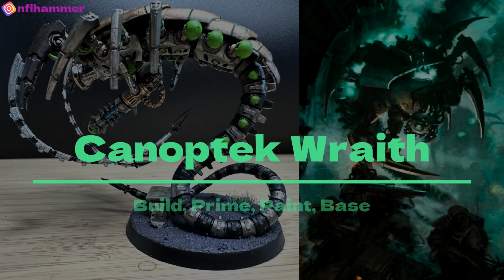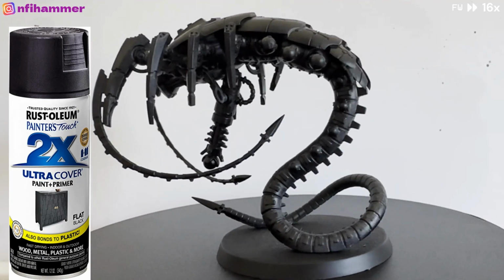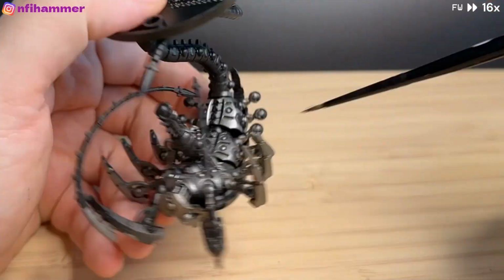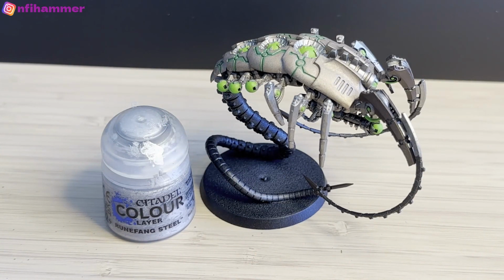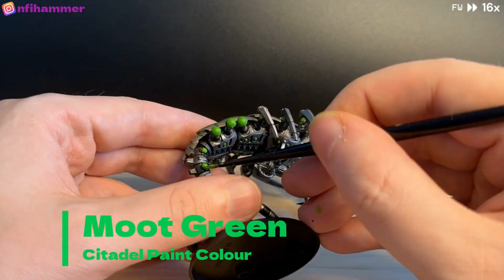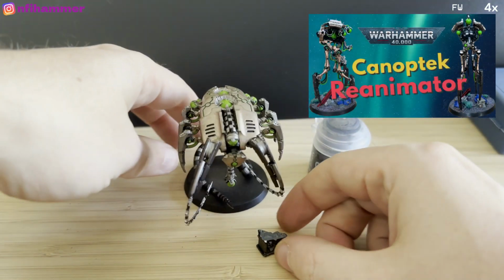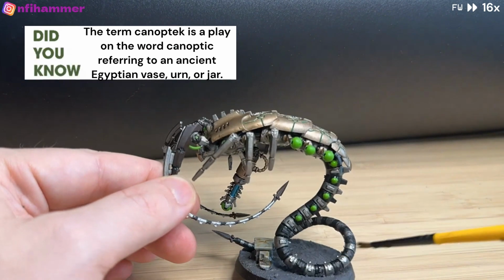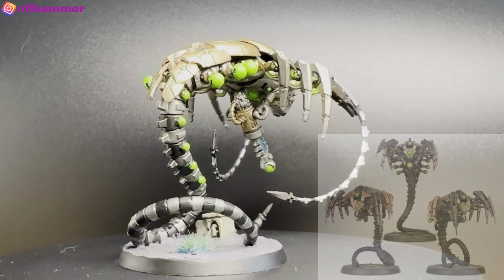Total beginner builds a Canopek Wraith | Warhammer 40k Necron Minature Model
🎨 Painting My First Necron Cryptek Wraith: Beginner's Guide 🌌

Welcome to my painting corner, fellow hobbyists! In this video, we're diving into the fascinating world of Warhammer 40k as I take on my very first painting project – a Canoptek Wraith, an enigmatic and formidable Necron construct.

Discover the Canoptek Wraith:
Before we begin the painting adventure, let's explore the lore behind this robotic marvel. The Canoptek Wraith, a sentinel of Necron Tomb Worlds, is a master of patrolling, inspecting, and even dealing with intruders. Its Phase Shifter, a Dimensional Destabilisation Matrix, allows it to phase in and out of reality, making it both a mechanic's dream and a trespasser's nightmare.

In this Tutorial:
We'll embark on this journey together, painting every step of the way. From the initial build to applying Citadel Paints, you'll watch as I navigate the colors and techniques needed to bring this Necron Cryptek Wraith to life. This tutorial is designed for beginners, so don't worry if you're new to the hobby – we'll learn and paint together!

Timestamps for Each Step:

00:00 Intro
00:15 Background
01:19 Build
02:20 Prime
02:30 Runelord Brass + Lahiam Medium
02:57 Airbrush
03:36 Ready to Paint
03:51 Leadbelcher
04:28 Warpstone Glow
05:14 Moot Green
06:02 Rhinox Hide
06:29 Runefang Steel
07:03 Metallic Blue Green
07:37 Leadbelcher (again)
08:06 Moot Green (again)
08:26 Abaddon Black
09:29 Runelord Brass
10:12 Base Decoration
10:28 Astrogranite
11:07 Adminstraturm Grey
11:26 Searphim Sepia
11:36 Agrax Earthshade
12:01 Nuln Oil
12:19 Rakarth Flesh
12:57 Phoenician Purple
13:21 Dechala Lilac
13:37 Abaddon Black (again)
13:47 Alien Turquoise Grass

Whether you're an experienced painter looking to share in the excitement of a beginner's first steps or you're a newcomer yourself, there's something here for everyone. Together, we'll add our own stroke to the ever-evolving canvas of Warhammer 40k.

If you find this video inspiring or helpful, please don't forget to give it a LIKE, SUBSCRIBE to my channel for more painting adventures, and SHARE it with your fellow hobbyists who might enjoy this beginner-friendly journey.